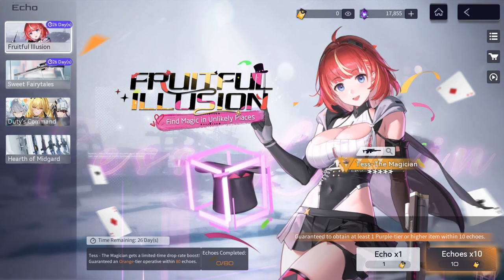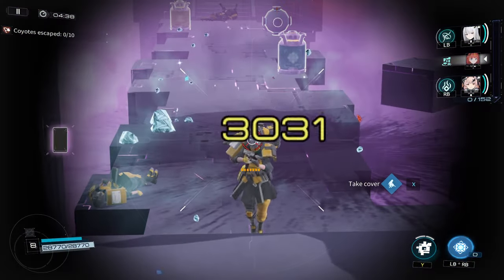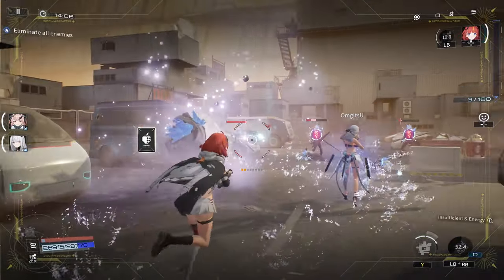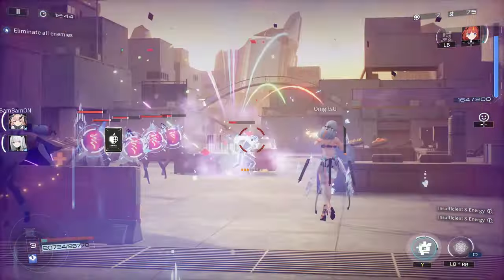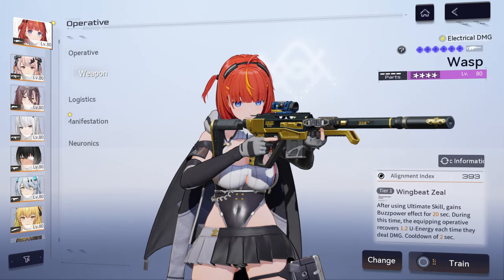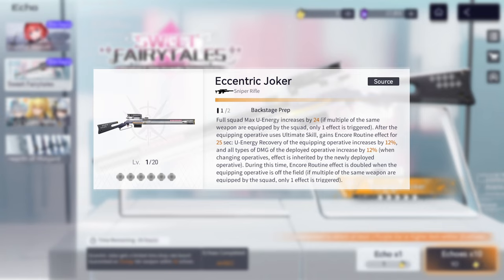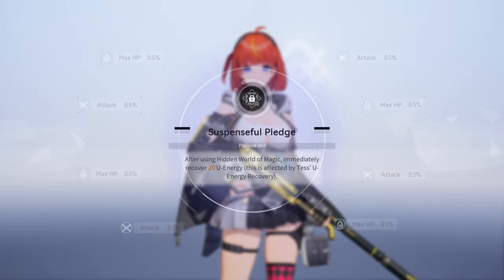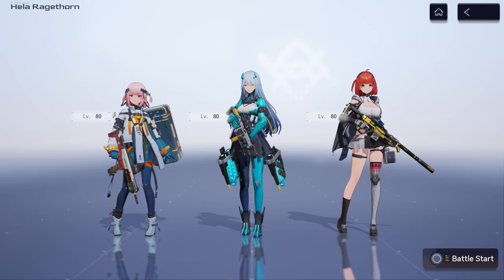Snowbreak: Containment Zone | Tess The Magician - Complete Guide